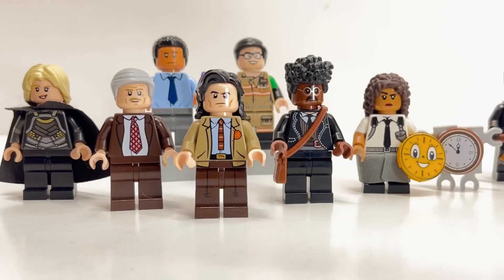Loki Season 2 Episode 4 LEGO Sneak Peak!